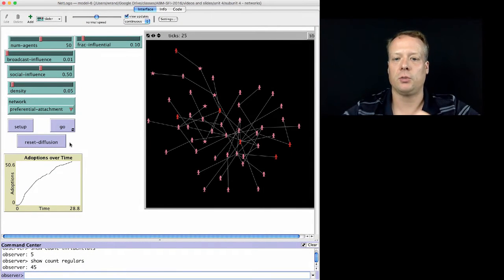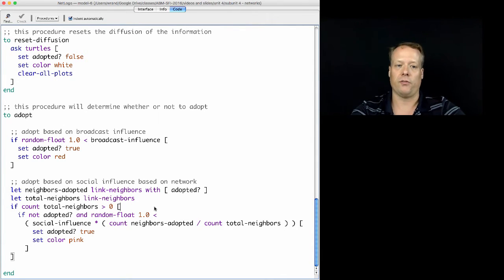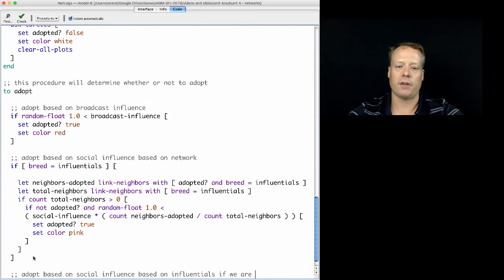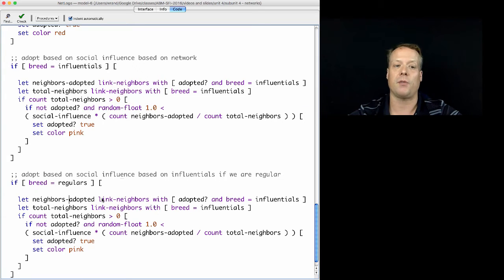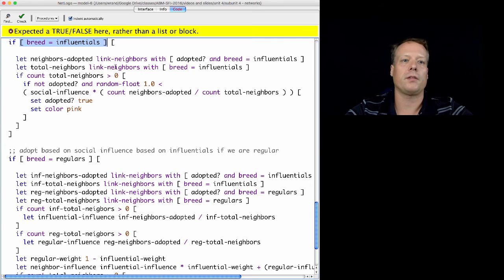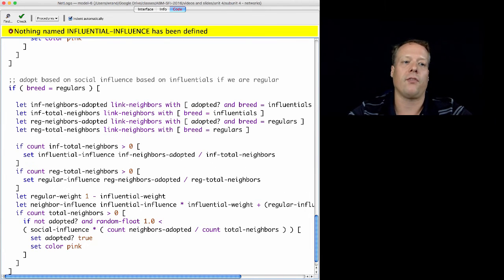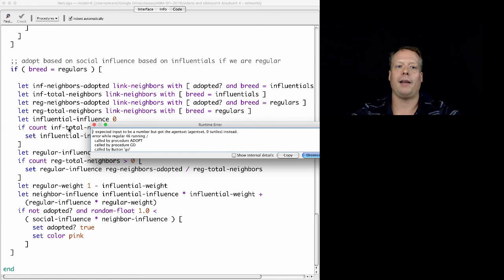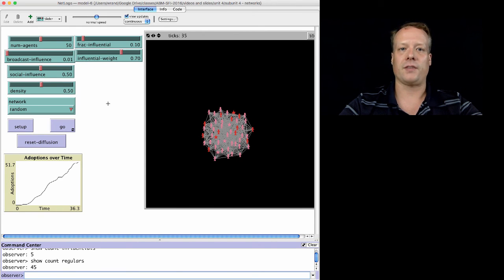Agent-Based Modeling: Model 7 - Influentials, Part 2